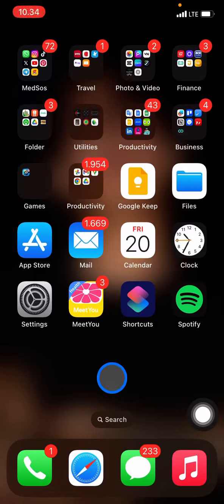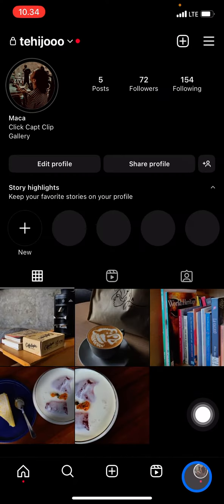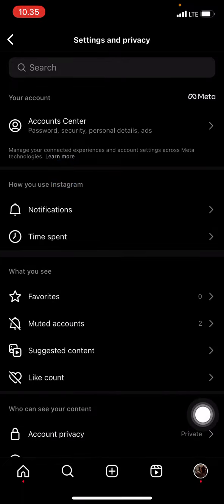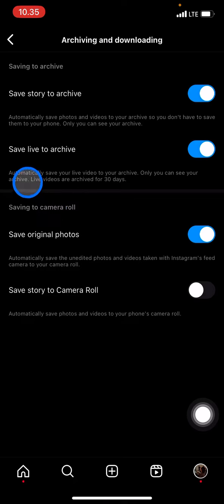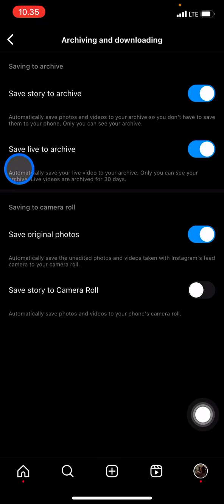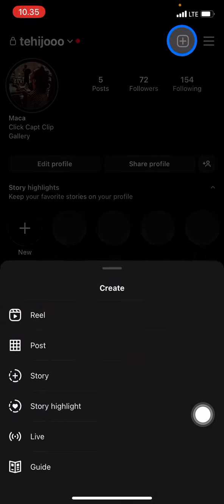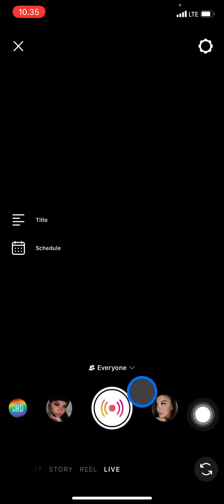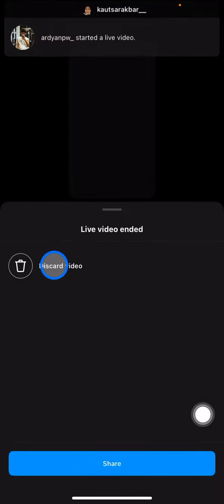How to Save instagram Live Video | iOS iPhone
Do you know how to save instagram live on your device? You can save the video after you do a live on instagram. Here is the tutorial how to save your live instagram by iOS or iPhone.